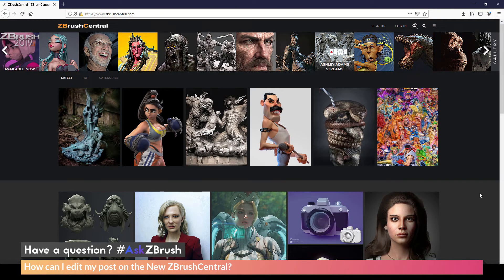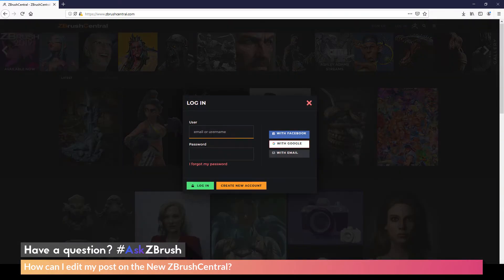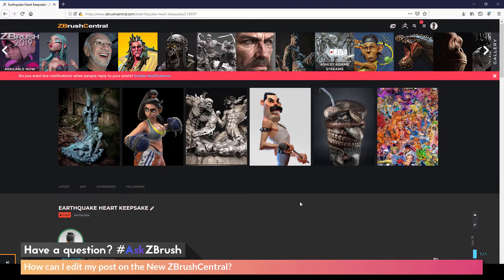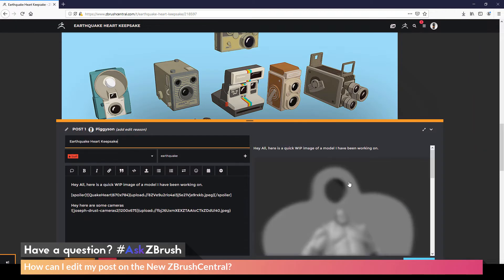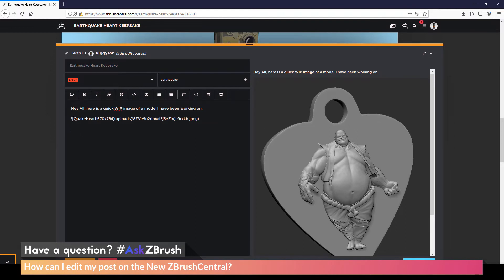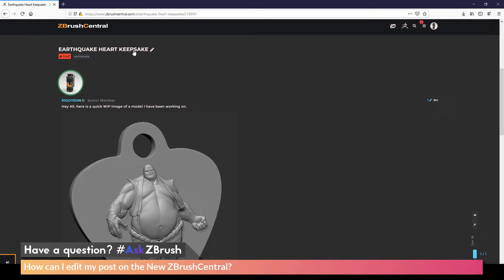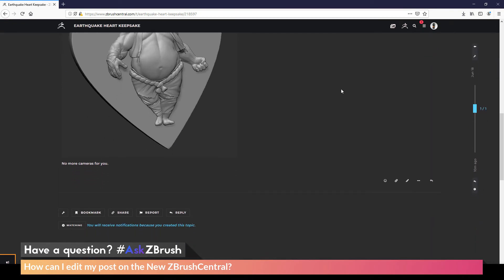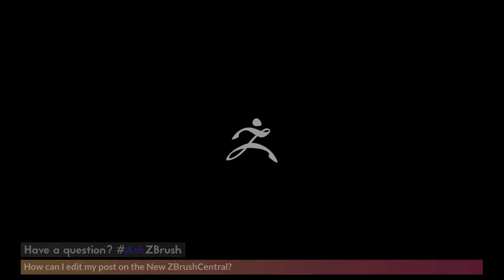AskZBrush: “How can I edit my post on the New ZBrushCentral?”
Video covers how to edit your posts on the New ZBrushCentral by using the edit this post pencil icon.